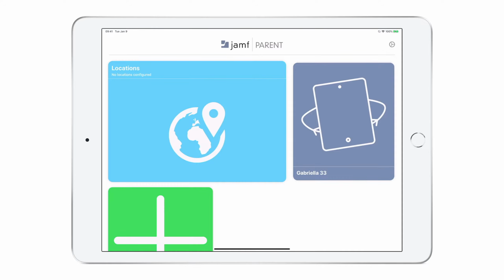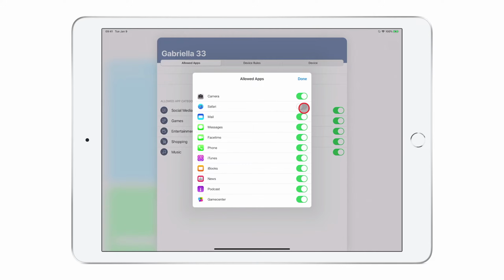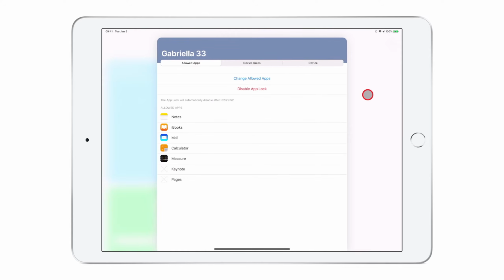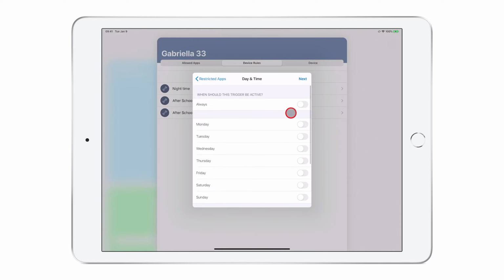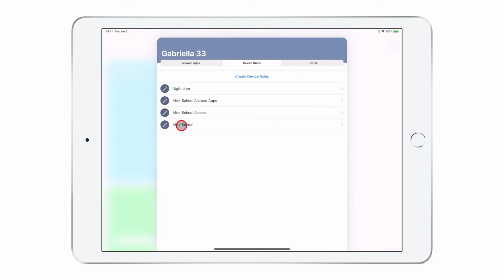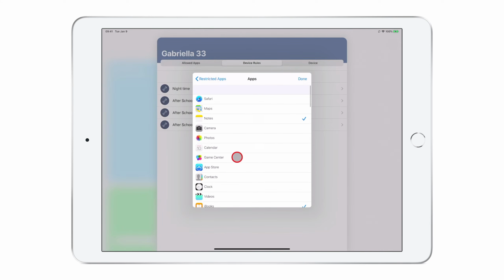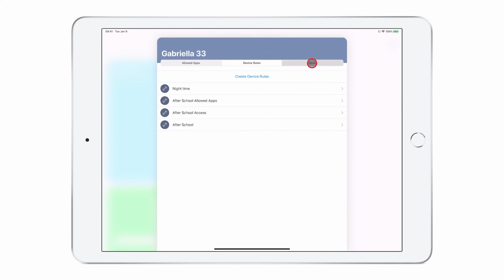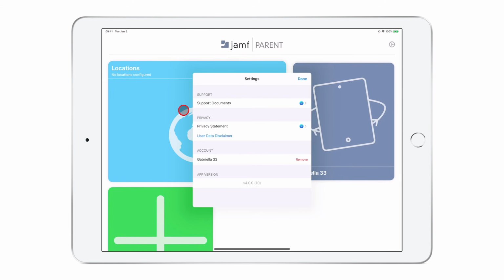Jamf Parent: Overview